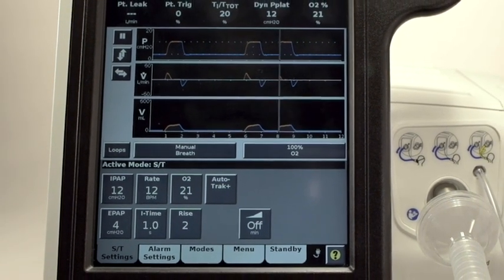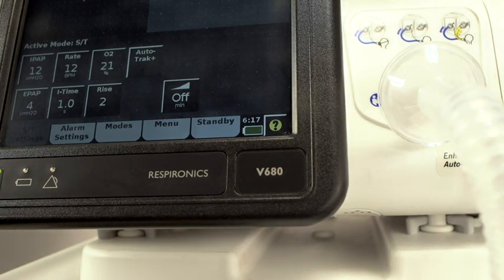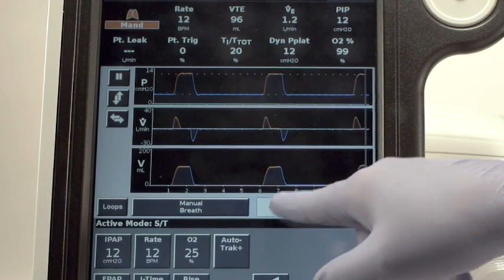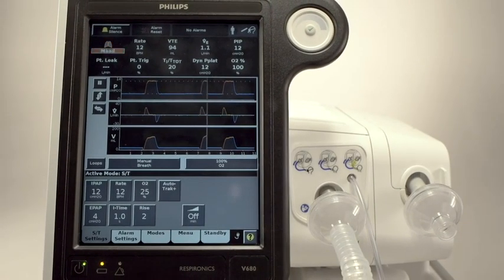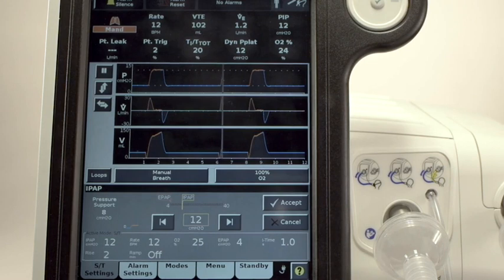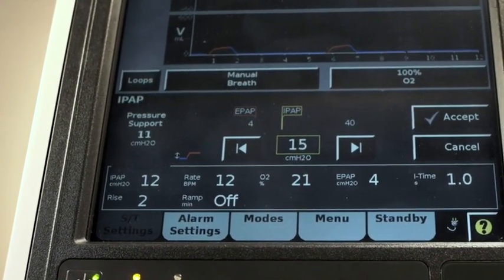Philips Respironics V680 ventilator Chapter three: Touch screen GUI layout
V680 touch screen GUI layout training.